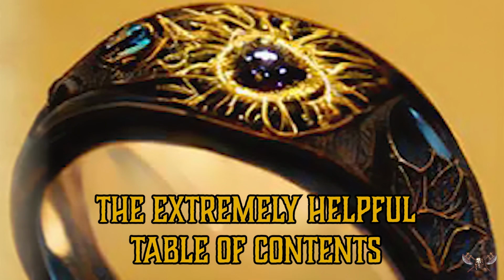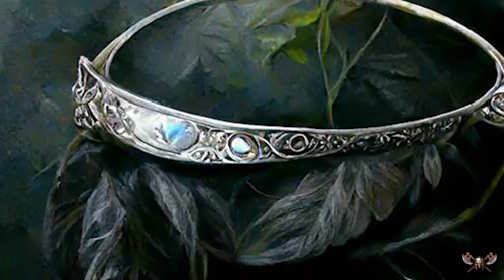Andrar's Vault - Our New Book with over 100 New Magic Items for use in 5e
Give your players the edge they need or the toys they never knew they wanted. Andrar's Vault is bursting with ingenious items and downright magical illustrations including::
    - More than  100 New and Unique Magic items
    - Class Specific Items for classes that don't get enough love
    - Sentient items that level with your characters members
    - Race specific items
    - Elemental items for damage and protection
    -Awesome table of contents with keys for class, race, element specific items

Use these arcane creations in your own favorite published setting, or stash them for players to find in worlds of your own creation!

Launching in electronic format this Sunday, 1/15/23 at SkullSplitterDice.com. Buy it Sunday for a STEEP discount vs. future pricing.

This is made to work with your favorite 5th edition TTRPG, but is most certainly not officially licensed by any littoral arcanists.

Background:
The OGL shennanigans that are going on totally messed with our plan to launch our Kickstarter in late Feb/early March this year.  If we wait, we potentially stand to lose the rights to our content.

We do things a little differently and actually build most of the stuff early, so we actually HAVE the electronic version made now, and are working on getting the physical version ready to print.